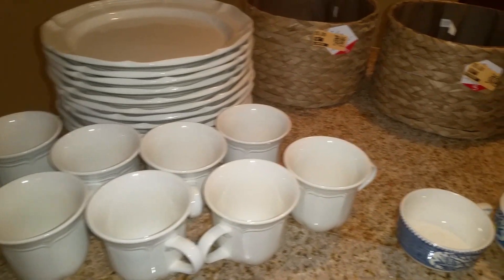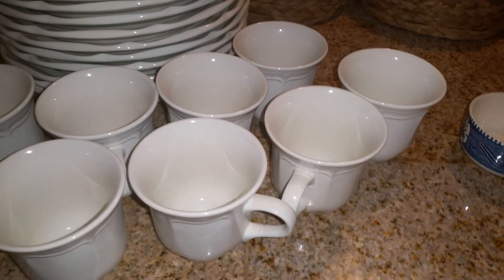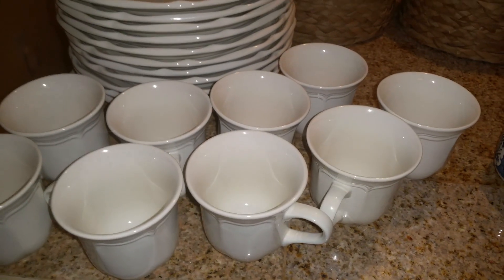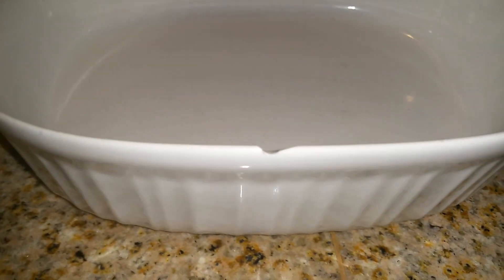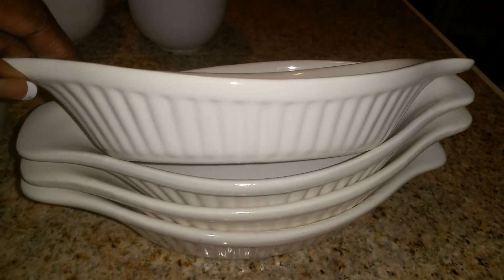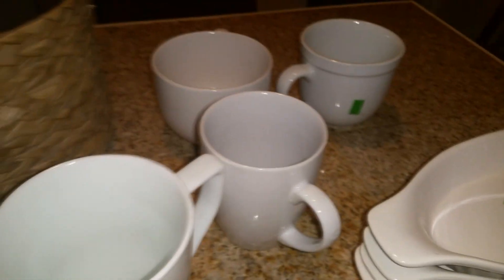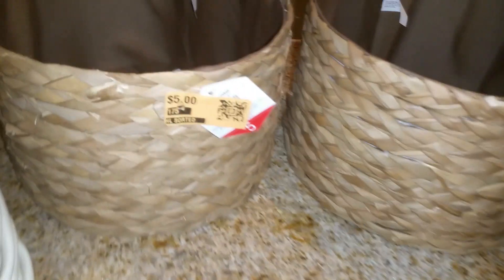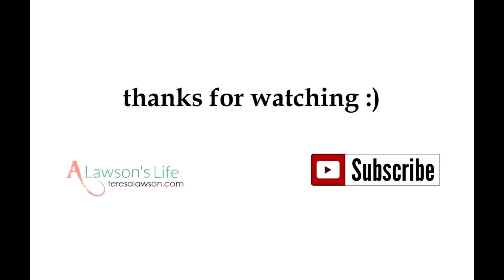Goodwill | Thrift Store | Dirt Cheap Haul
Hey guys I've been doing some shopping at Goodwill and some other local Thrift stores in my area looking for some dish ware. Today I want to share with you a few of my Goodwill and Thrift store finds that I have been buying over the past few weeks. Hope you enjoy this haul :)